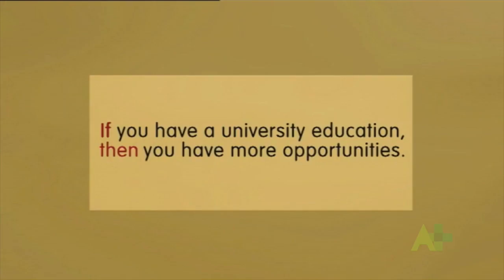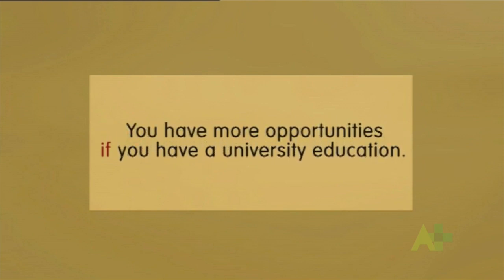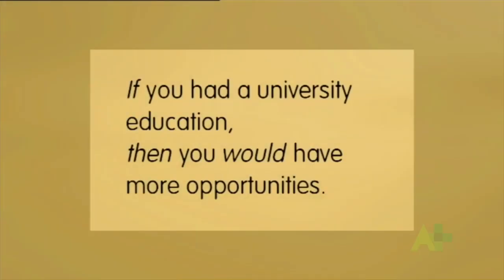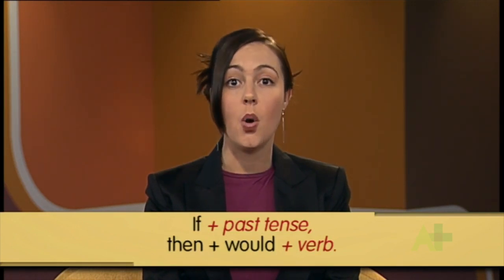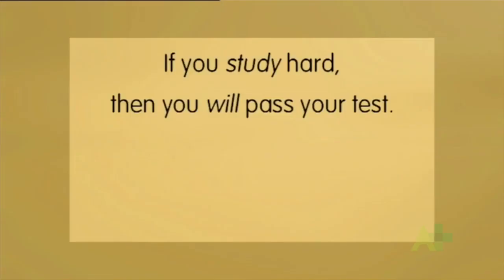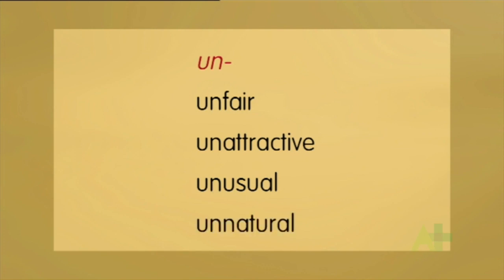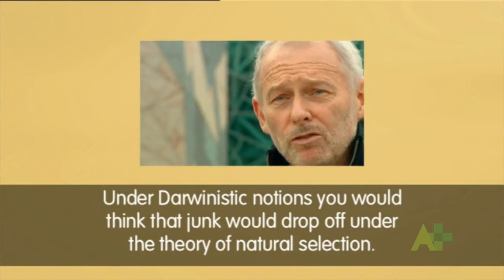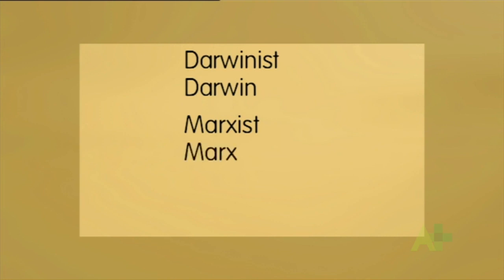Study English is related to Junk DNA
to learning English easily